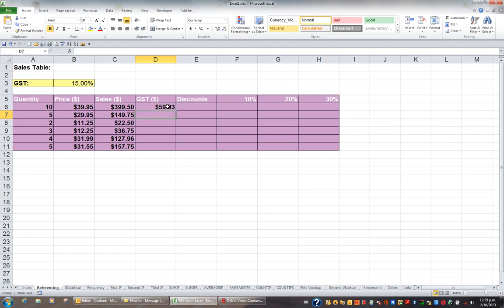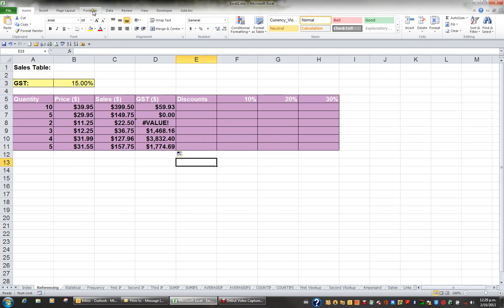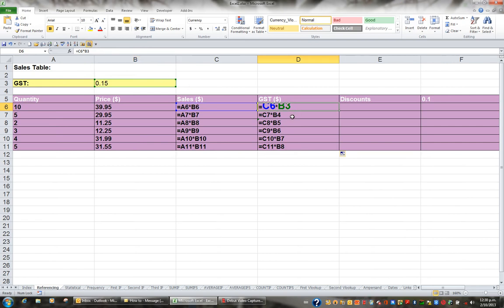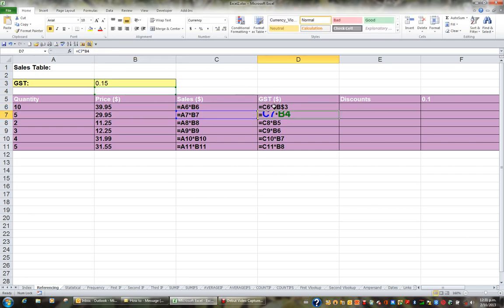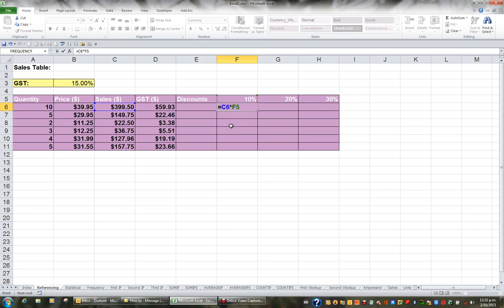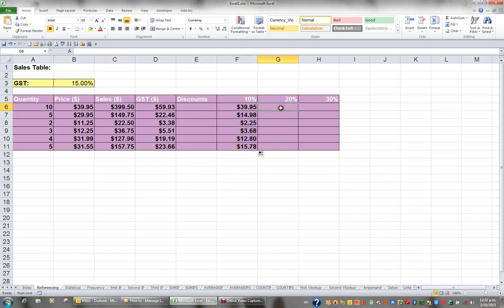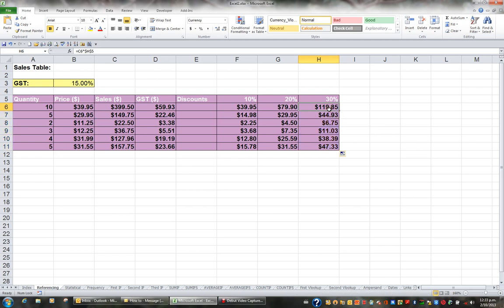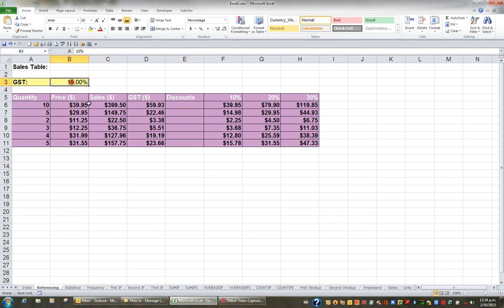Microsoft Excel 2010 Level Two Video 2 Absolute and Relative Cell References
Microsoft Excel, videos 1 and 2 cover, Enter a formula with relative cell references, Fill the formula down, Show and Hide formulas, Enter a formula with an absolute cell reference, Fill the formula down @softwaresolutions.